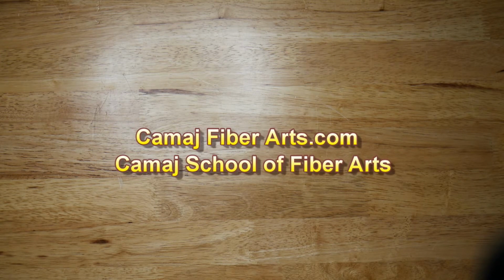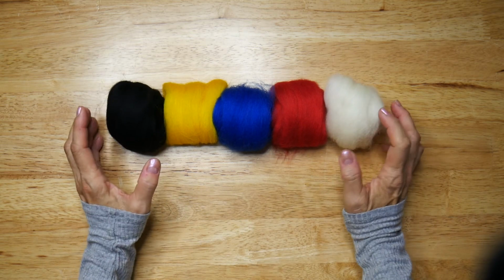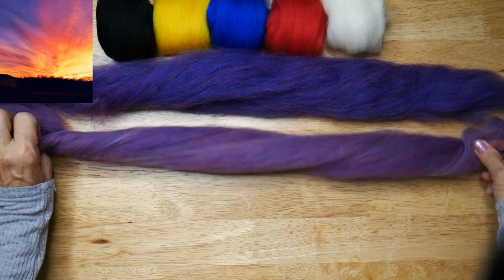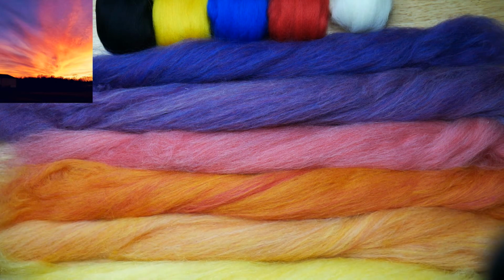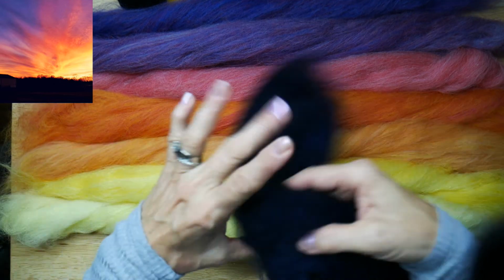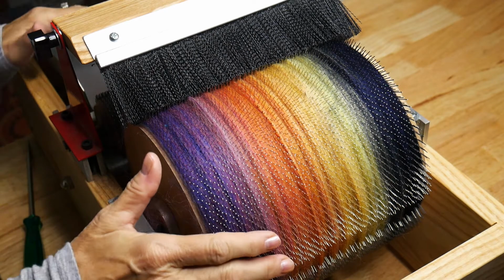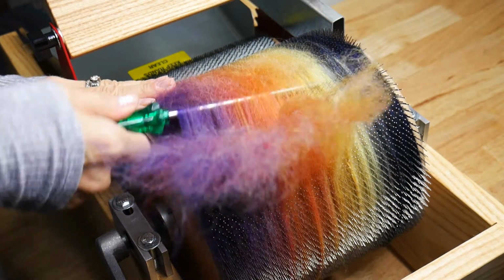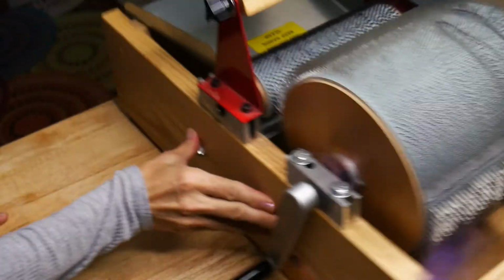Check out my custom blended color and gradient batt! Camaj Fiber Arts